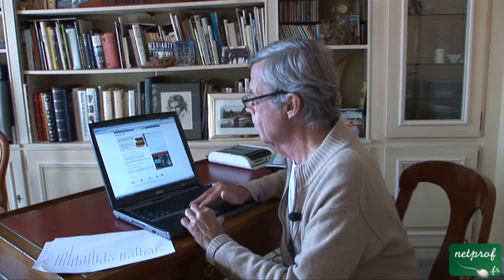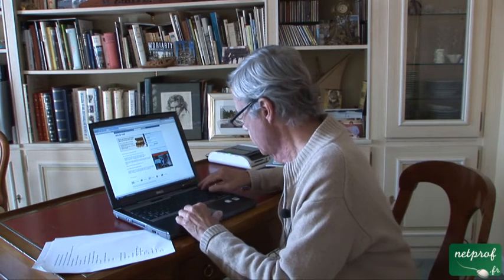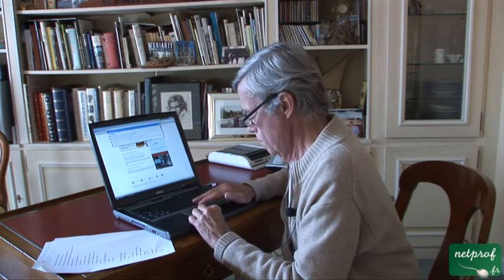Communicating 3 : Communicating by computer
Cours netprof.fr de Anglais / Communicating
Prof : Arthur